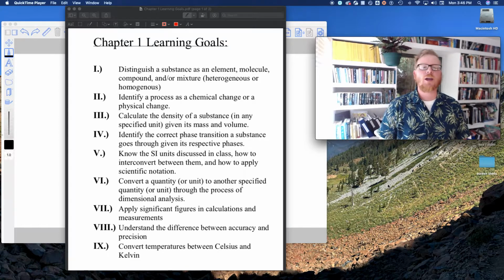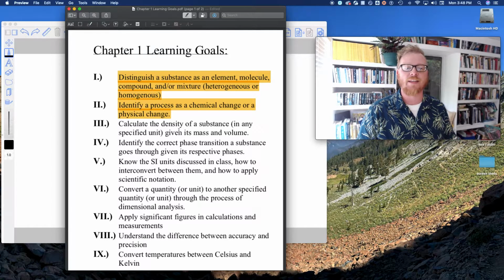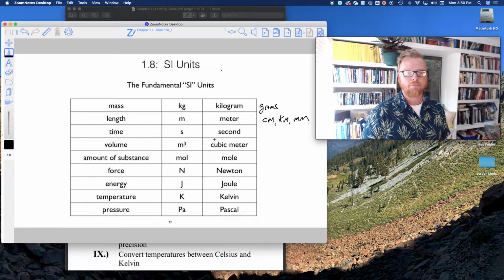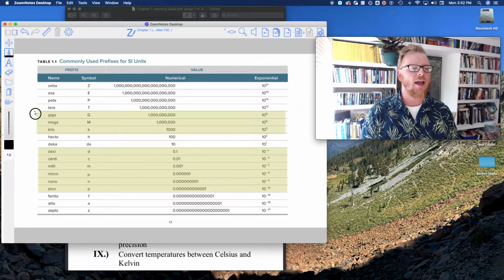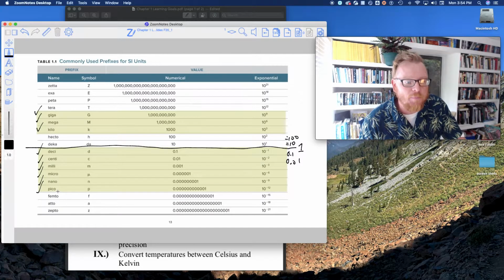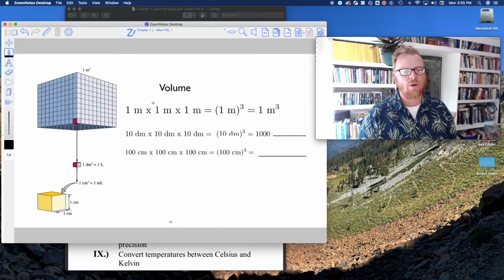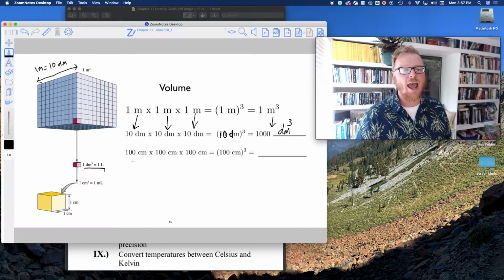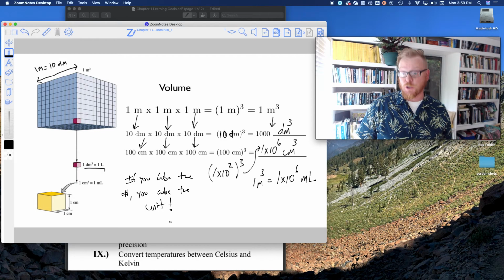CHEM 109 F21 Lecture 1.7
Learning Goal 1.7:  Know the SI units discussed in class, how to interconvert between them, and how to apply scientific notation.